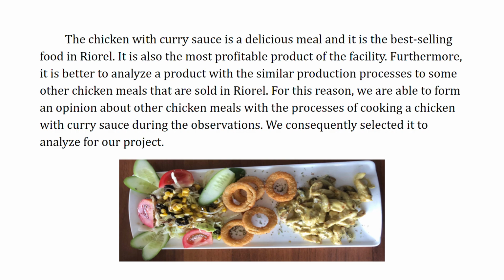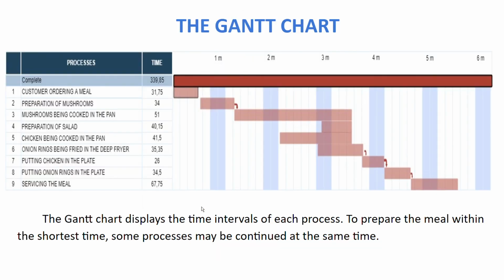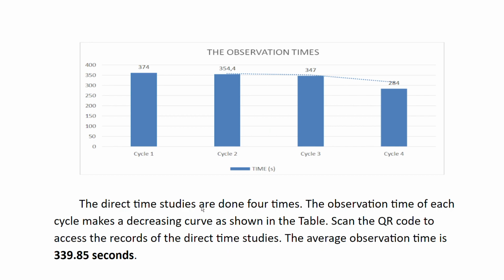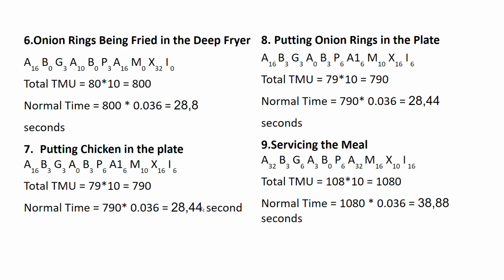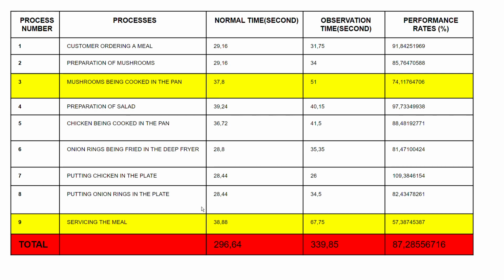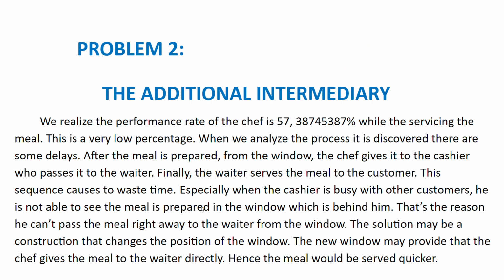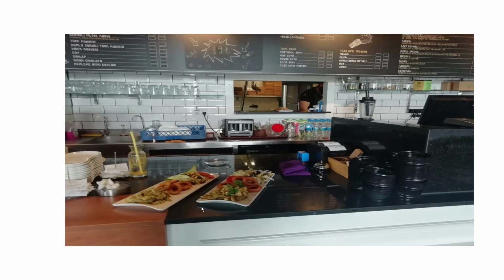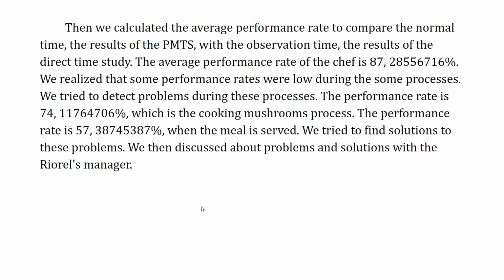The Work Analysis & Design Project Presentation